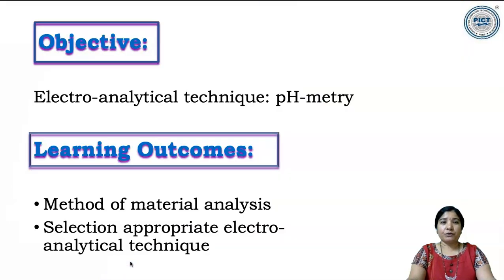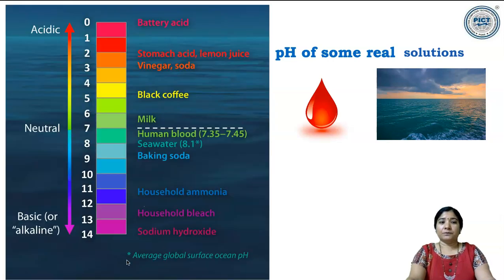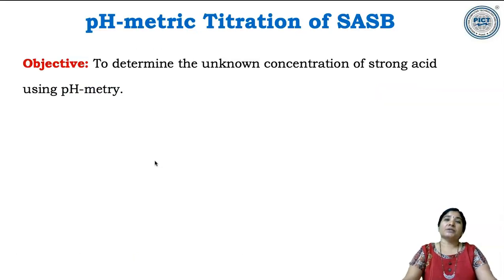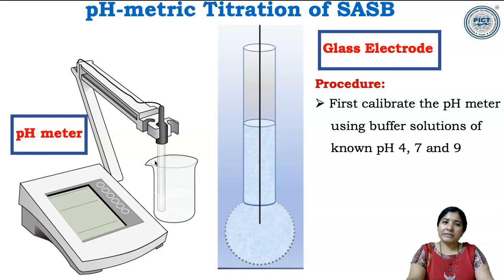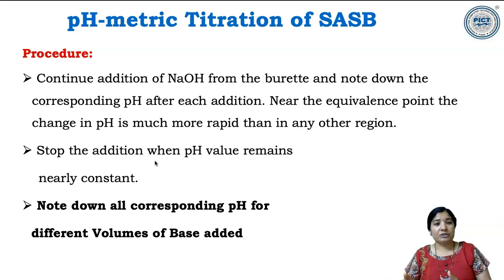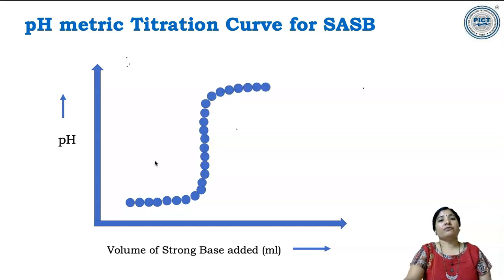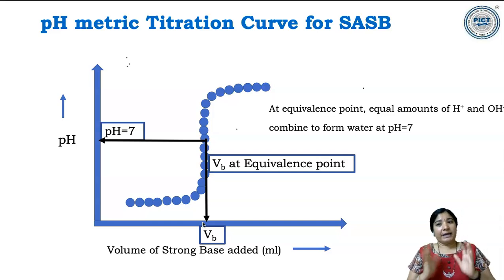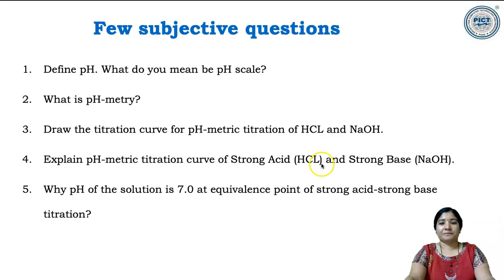pH metry SASB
pH-metric titration & titration Curve for SASB